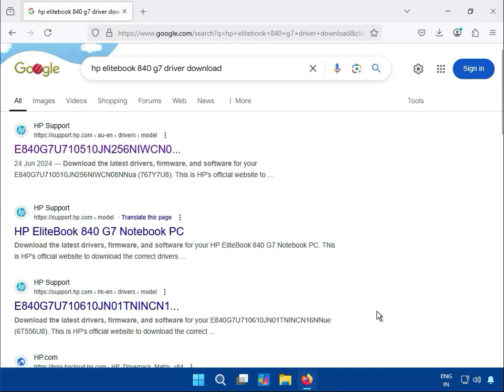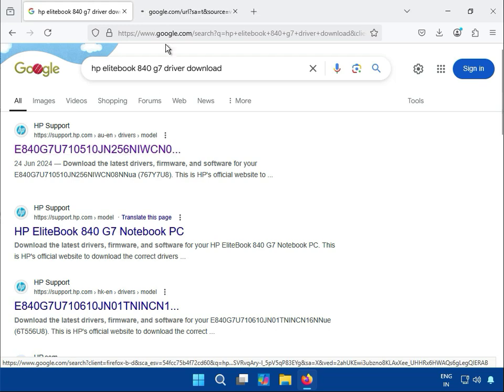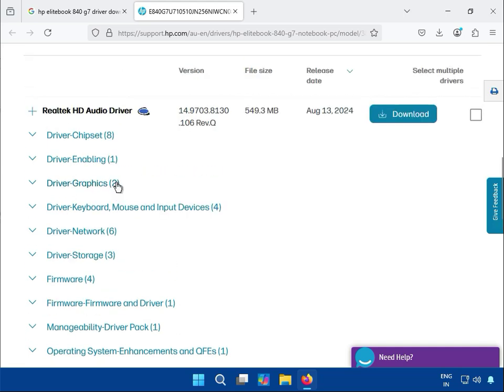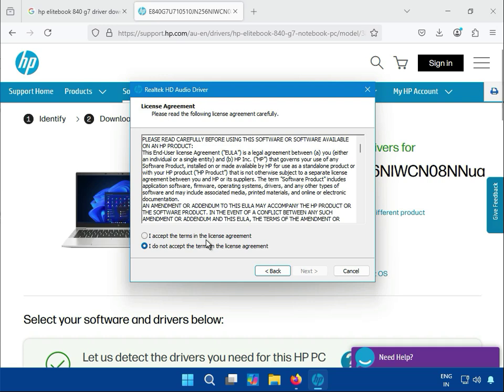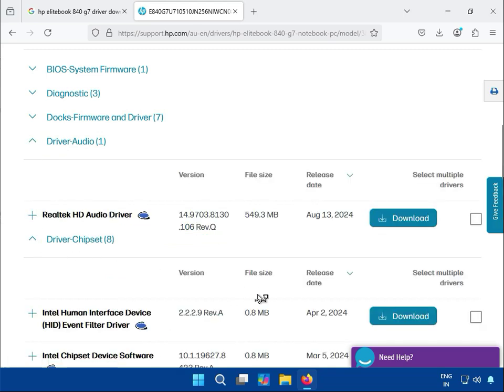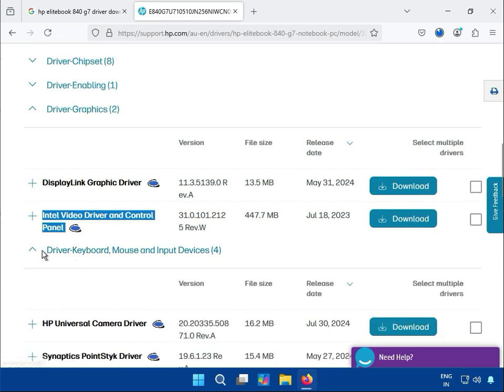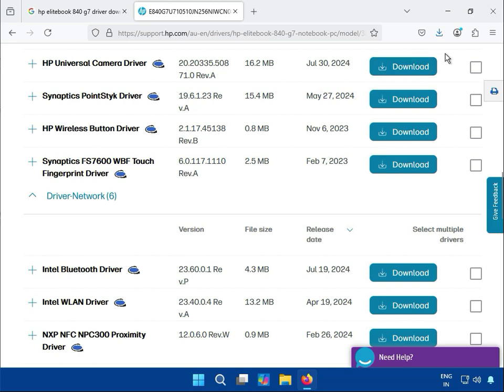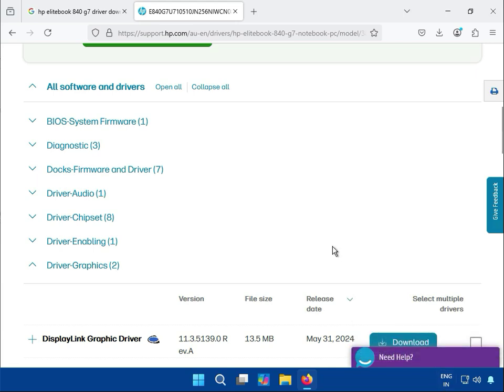How to Download and Install Drivers for HP EliteBook 840 G7 | Step-by-Step Guide